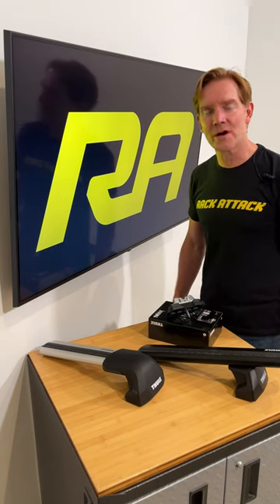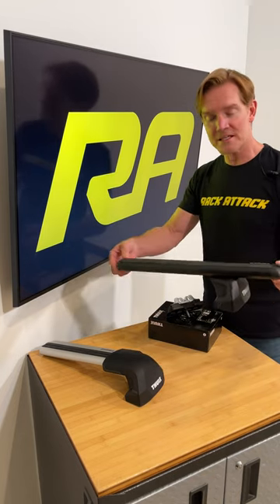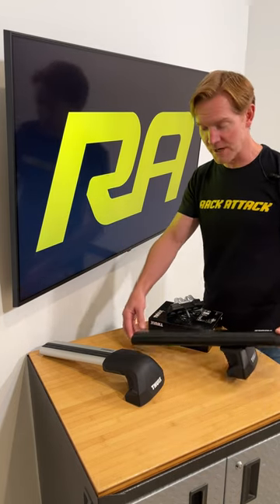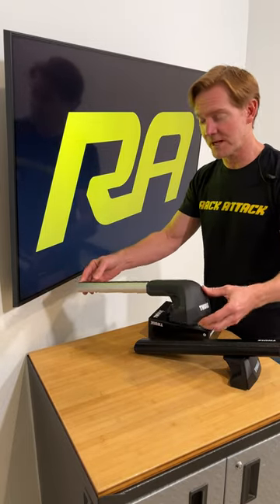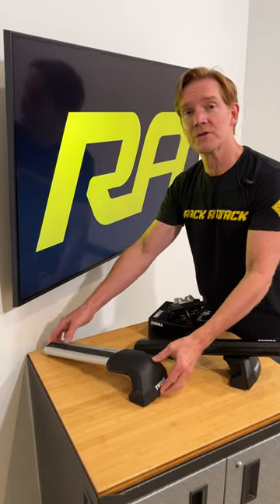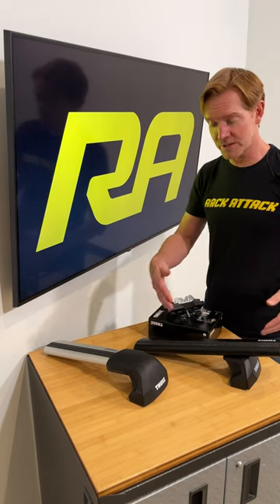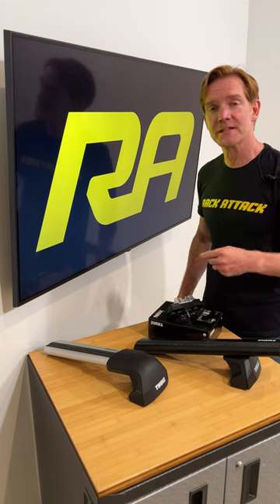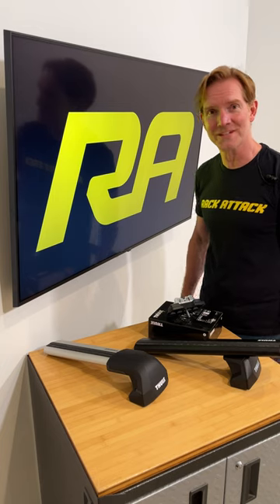Thule Evo VS Edge FixPoint System Comparison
Paul runs through a comparison of the Evo & Edge fix point systems.